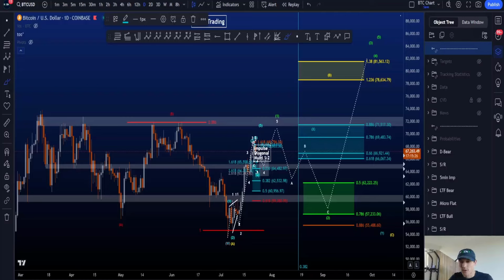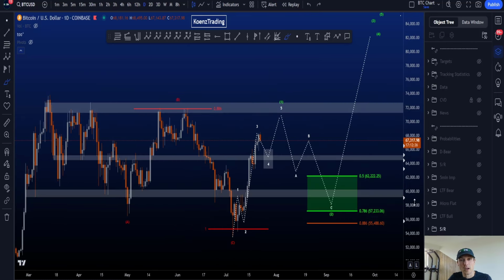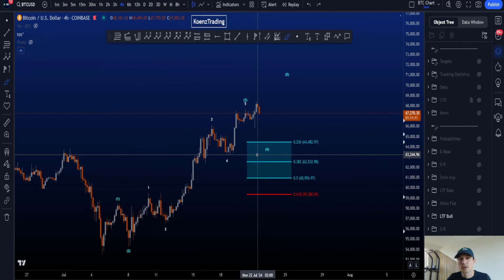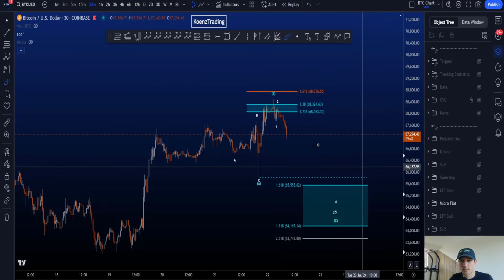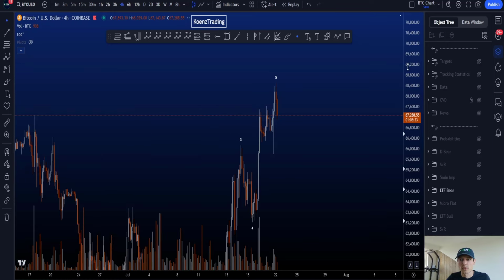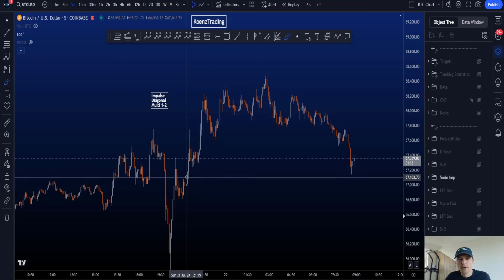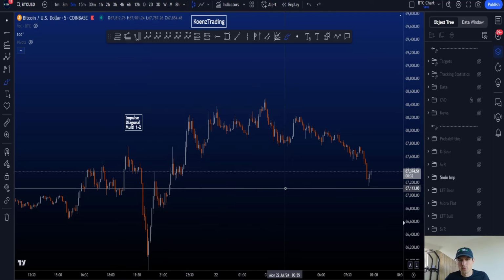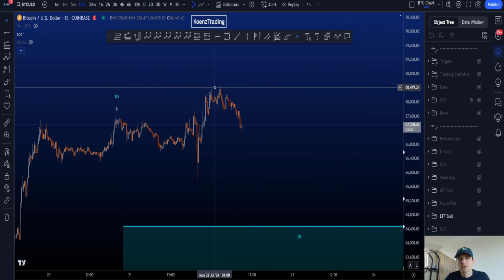Bitcoin Elliott Wave Technical Analysis Today! Bullish & Bearish Price Prediction BTC & News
▶ TIMESTAMPS
0:00 Daily Bullish Scenario (update)
1:27 Daily S/R (update)
2:21 4hr Bullish Scenario (update)
3:58 30min Bullish Scenario (new)
5:30 4hr Bearish Scenario (update)
6:42 5min Counting (new)
10:10 Local S/R Areas (new)
10:40 Daily Bearish Scenario (same)
11:33 Probabilities